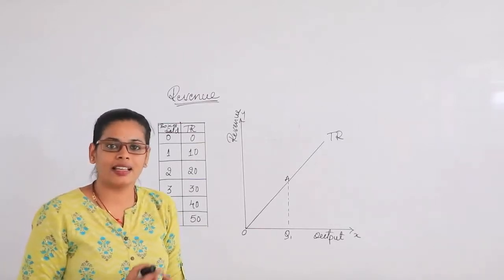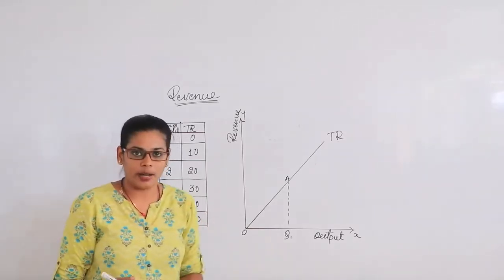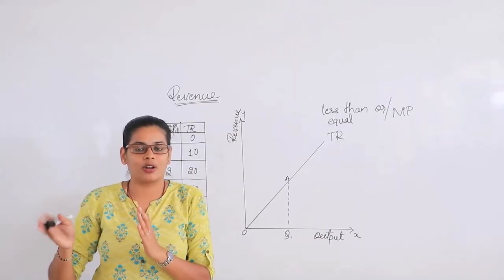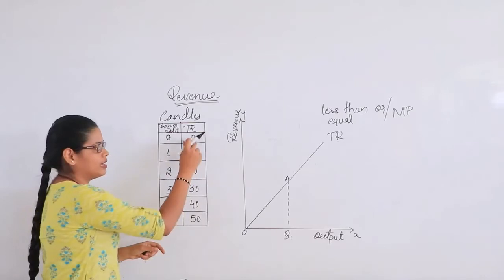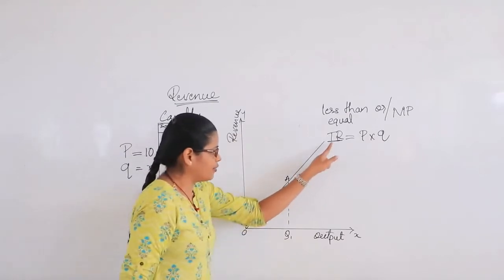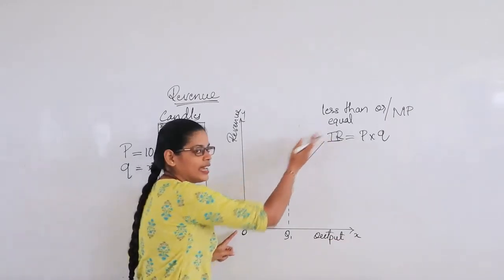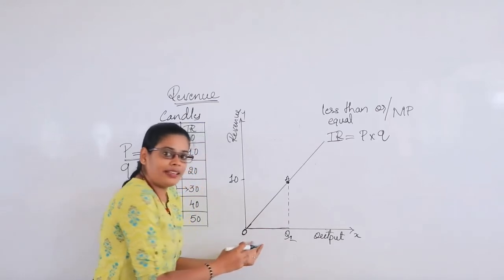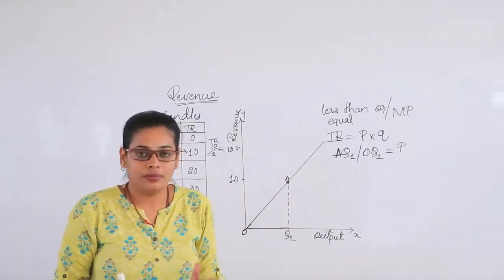Konnur's | PU 2 Commerce | Economics | The Theory Of The Firm Under perfect Competition | Part 2